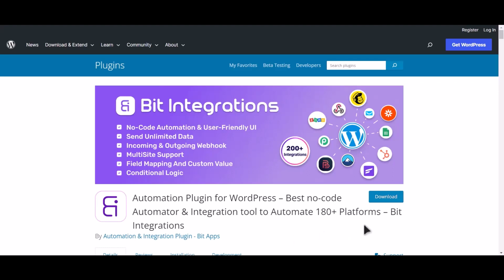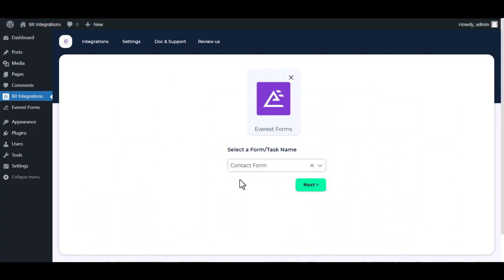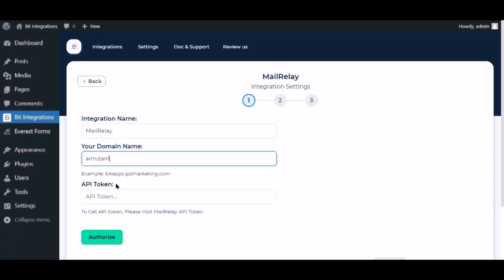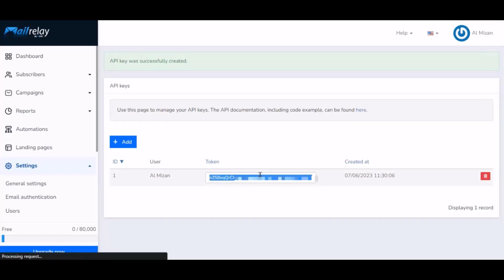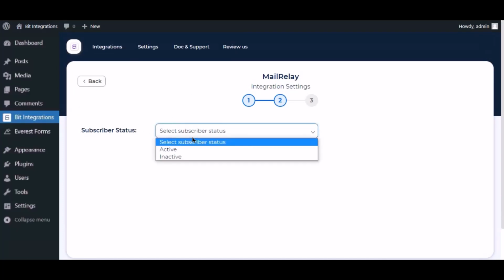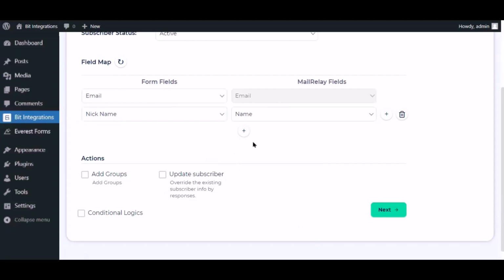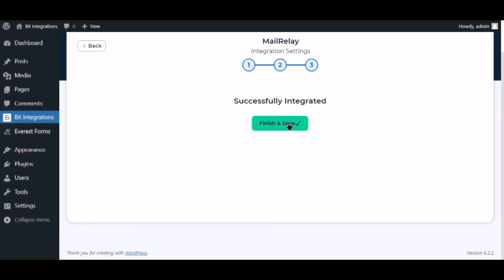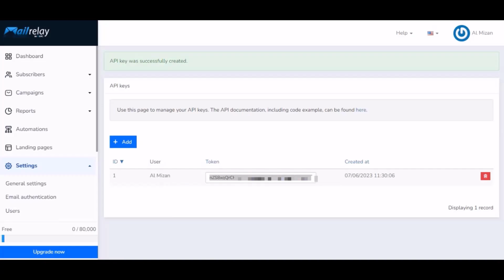Integrating Everest Forms with Mailrelay | Step-by-Step Tutorial | Bit Integrations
🔗 Want to boost your email marketing game? Join us in this tutorial where we unveil the seamless integration of Everest Forms with Mailrelay, a versatile email marketing software. Learn how to effortlessly connect these tools using the powerful Bit Integrations WordPress plugin.

In this video, we'll guide you through the step-by-step process of integrating Everest Forms with Mailrelay using the Bit Integrations plugin. Watch as we transform Everest Forms submissions into impactful email marketing campaigns within Mailrelay. Experience the magic of streamlined automation and data synchronization for enhancing your email marketing strategy.

Key Highlights:
✅ Step-by-step walkthrough for integrating Everest Forms with Mailrelay using Bit Integrations for WordPress.
✅ Leverage your Everest Forms data to create engaging email campaigns with Mailrelay's powerful features.

Whether you're a marketer, business owner, or enthusiast, this integration empowers you to seamlessly merge Everest Forms with Mailrelay. Watch now to revolutionize your email marketing endeavors!